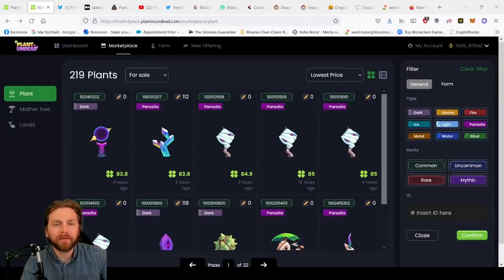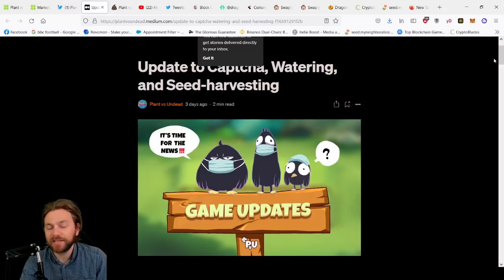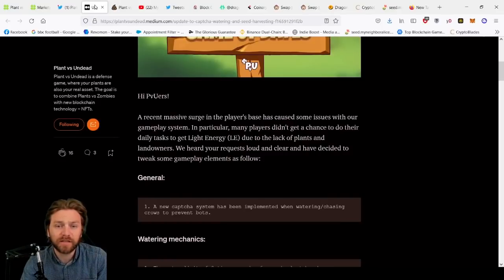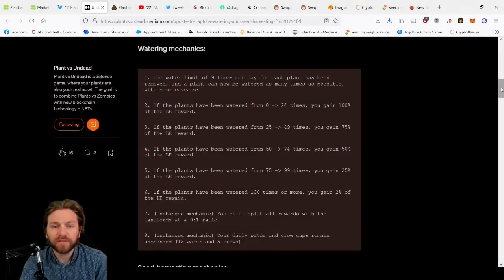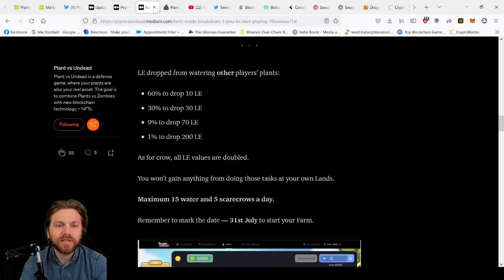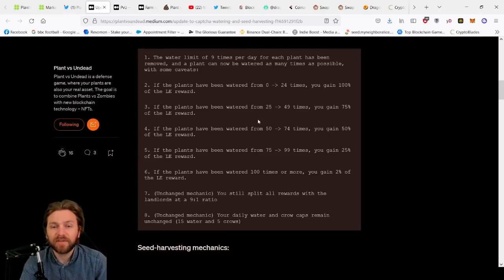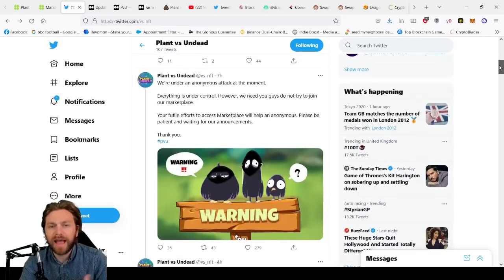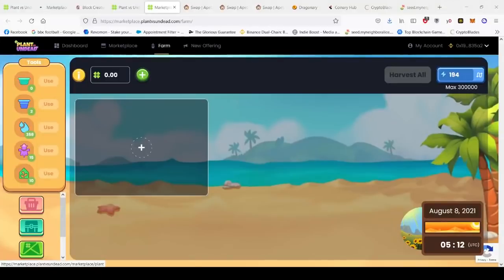HOW TO EARN THE MOST 💲💲💲 playing Plant vs Undead!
HOW TO ENSURE YOUR MAKE $30+ EACH DAY PLAYING PLANT VS UNDEAD!